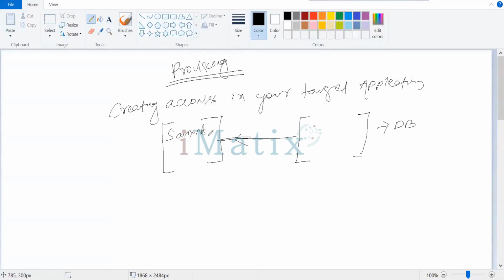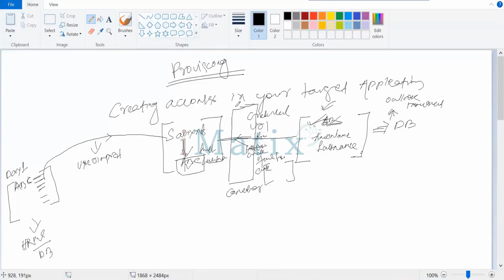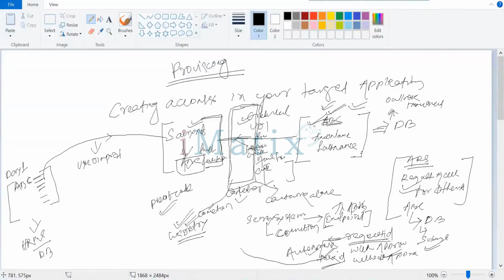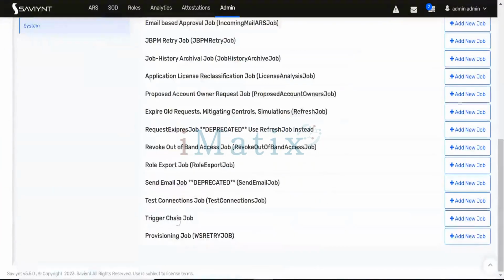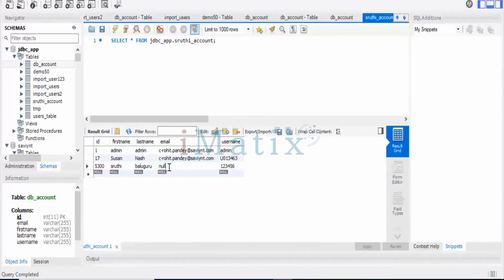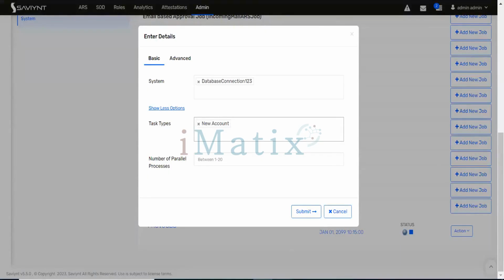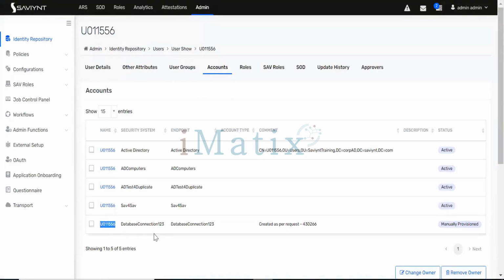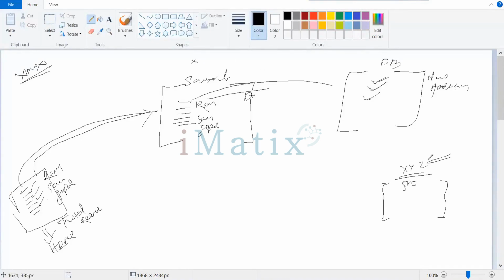Saviynt Provisioning Concept | Saviynt Course | Saviynt Online Training | Saviynt Classes | iMatix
👉 Dive deep into the Saviynt Provisioning Concept with this power-packed session designed for IAM learners, security professionals, and Saviynt aspirants! 🚀

👉 This video is part of the iMatix Saviynt Training Program, created to help you master modern Identity Governance and Administration. 🔐✨

✔️ Saviynt Provisioning Concepts Explained 🧠
✔️ Identity Lifecycle & Governance 🔄
✔️ Access Requests, Roles & Approvals 🔐
✔️ Role-Based Access Control (RBAC) 🧩
✔️ Application Integrations 🌍

📚 Why Choose iMatix Training?

🌟 Certified Instructors 👨‍🏫
🌟 Hands-on Scenarios & Projects 💼
🌟 Complete Certification Guidance 🏆
🌟 24/7 Support & Learning Materials 📘

⭐ Gain access to IAM, Cybersecurity, Saviynt, SailPoint & Cloud Security tutorials 🎥

⭐ Learn from real-time experts with deep industry expertise 🛡️

💼 Find:

Saviynt Training
Saviynt Provisioning
Saviynt IGA
Saviynt Course
Saviynt Online Training
Saviynt Certification
Saviynt Identity Governance
Saviynt Access Management
Saviynt Tutorial
Saviynt Classes
Saviynt Architecture
Saviynt Administration
Saviynt Role Engineering
Saviynt Workflow
Saviynt Access Request
Saviynt Integration
Saviynt Connector
Saviynt Governance
Saviynt Rules
Saviynt Policies
Saviynt Analytics
Saviynt Security Model
Saviynt Lifecycle Management
Saviynt RBAC
Saviynt Identity Management